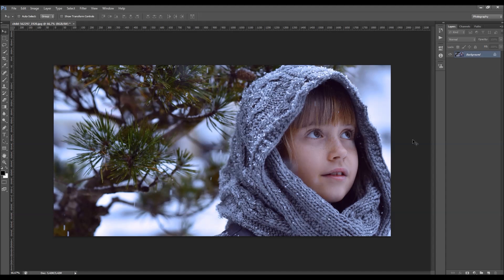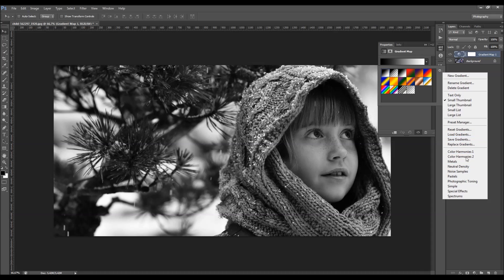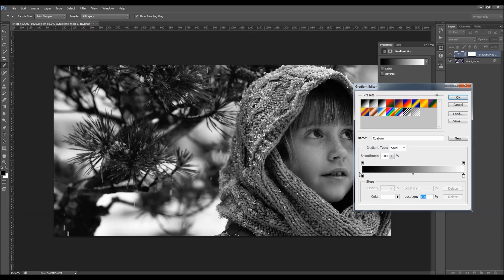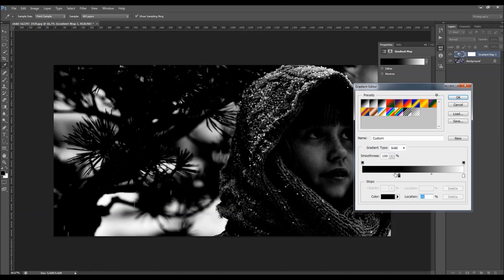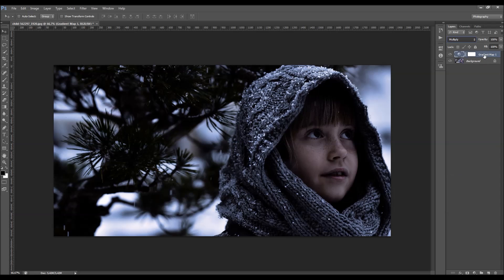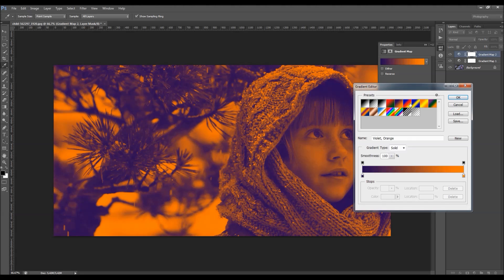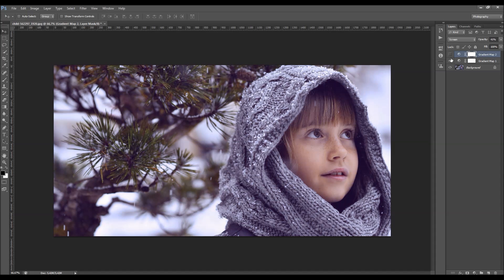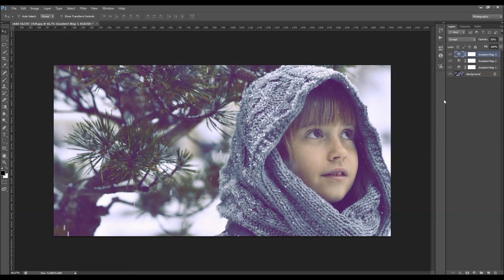The Basics of Gradient Maps in Adobe Photoshop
Gradient Maps can be really useful when editing photos or designs in Photoshop. With these handy adjustment layers you can add cool tints and tones to your images. In this tutorial we cover the basics of gradient maps and some various uses for them.

Special thanks to Marko for putting this tutorial together.

Follow FilterGrade!